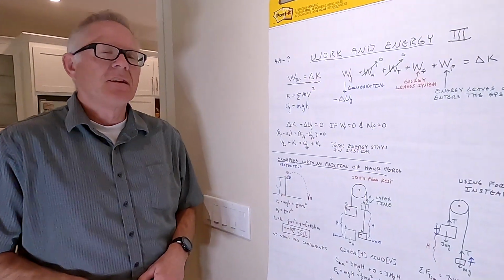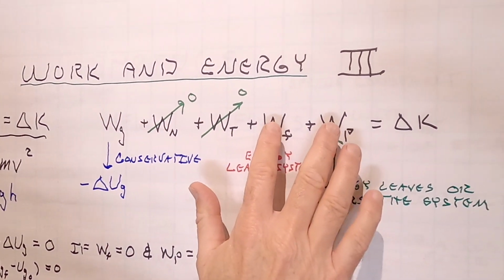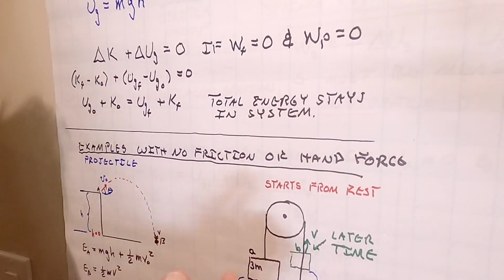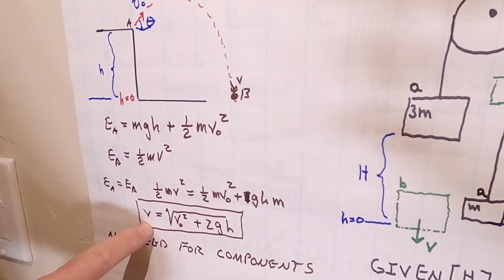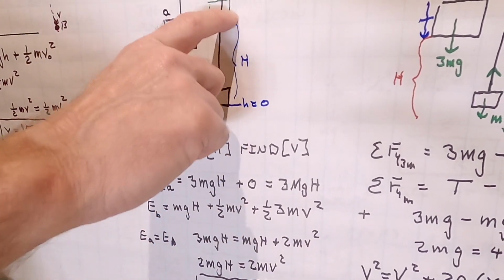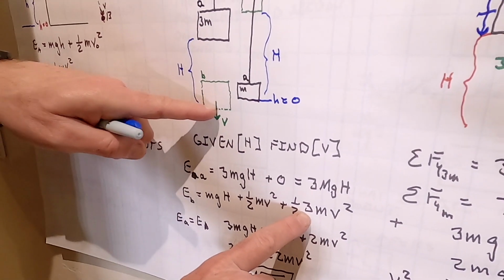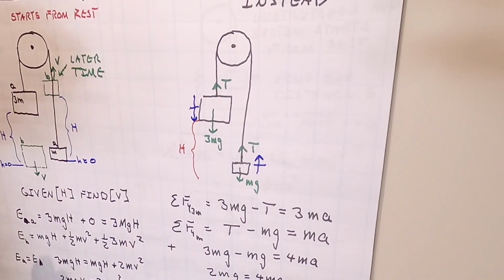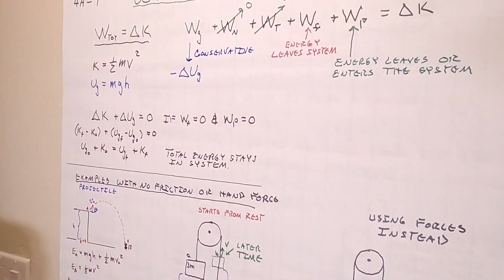Physics 4A-11 Work and Energy Part 3